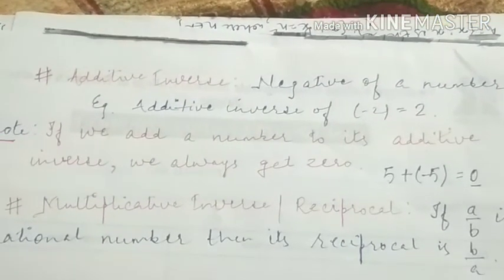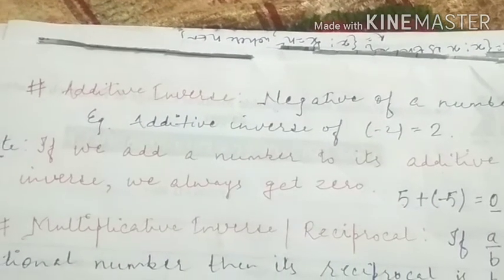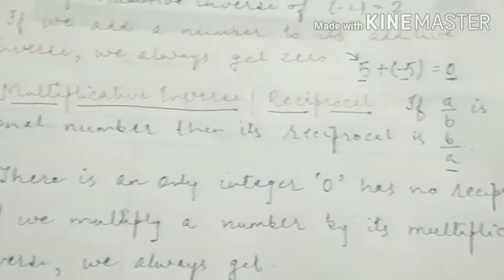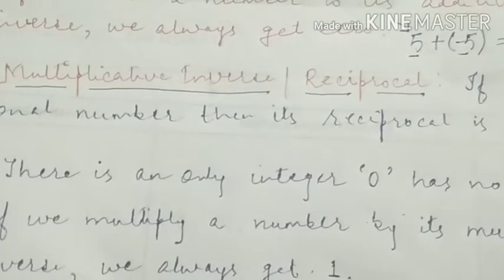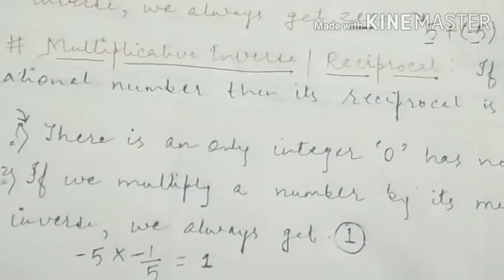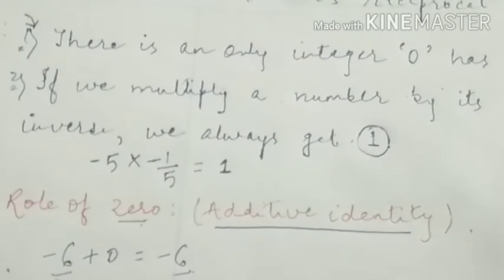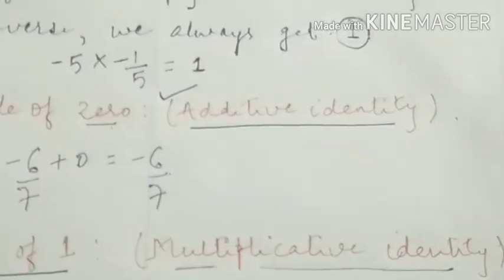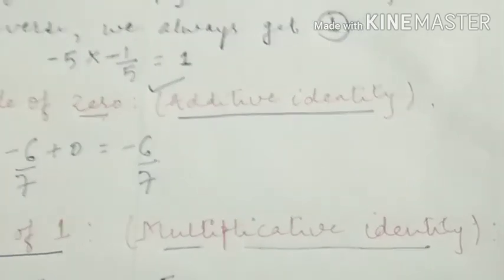CBSE RBSE 8thStandard Maths ChapterFirst Rational_Number part_6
| PrimeAcademy| | write these notes | |HomeWork| |LearnAtHome| |board class8| | SayNo ToEid Shopping | | HelpPoor |